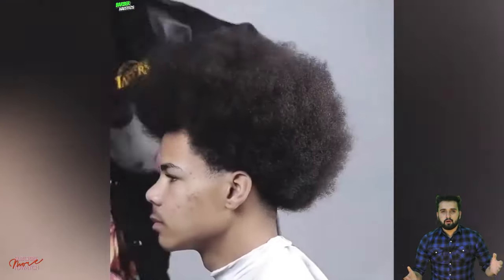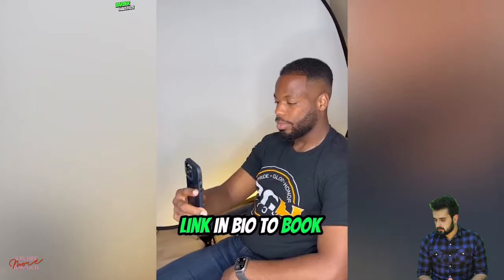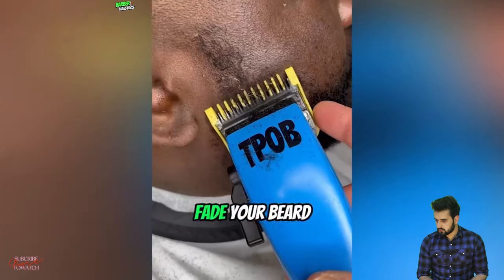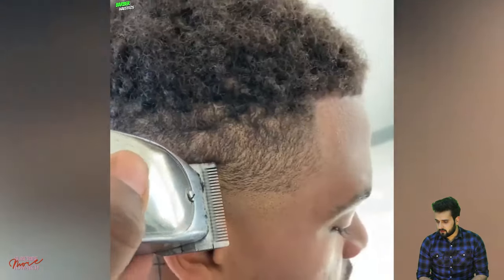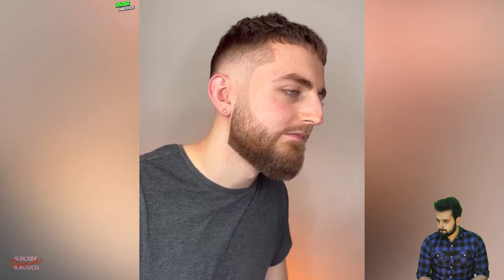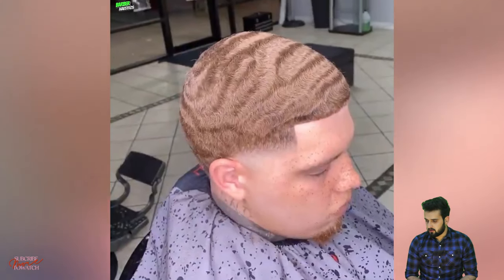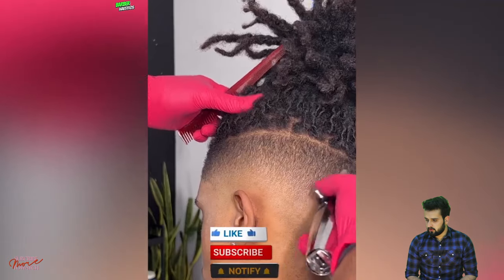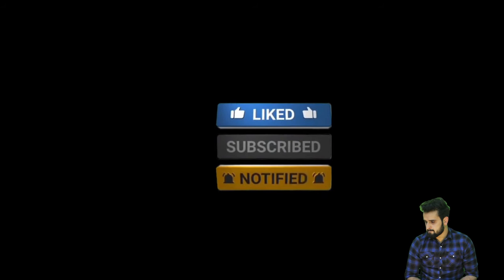Most Relaxing Fro Transformation 💈 Taper afro || Taper Fade || Mid fade || Skin Fade 💈 REACTION #15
Got a favorite transformation from the video? We love hearing your thoughts and reactions.